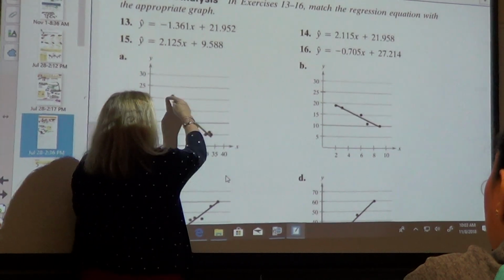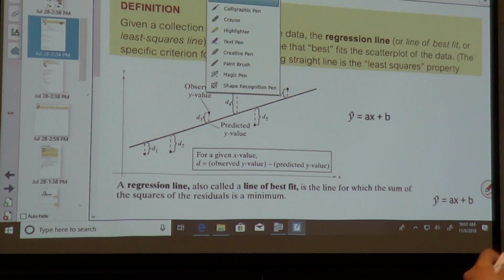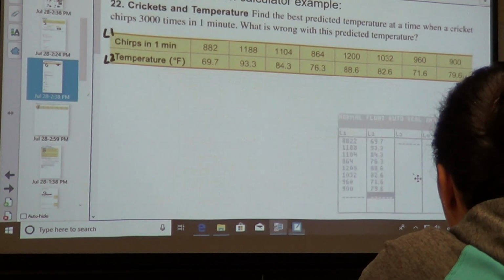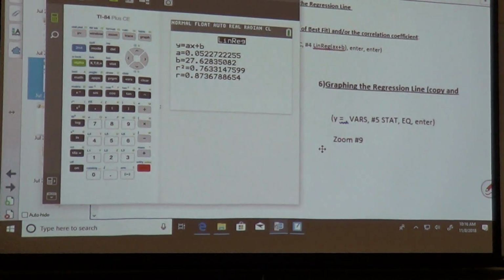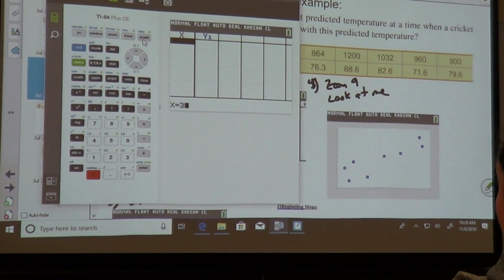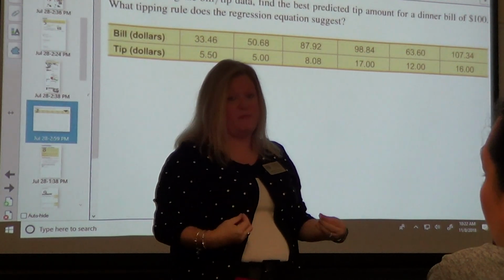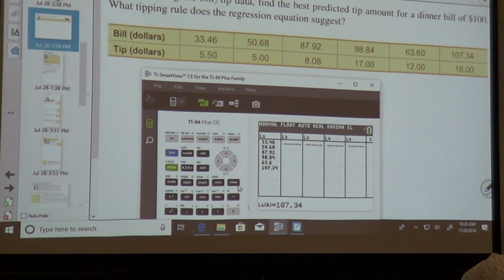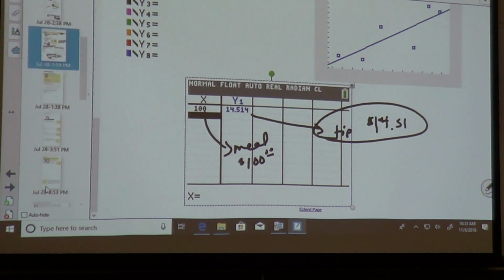11-8-18 Math 107 Fall 2018 Linear Regression Part 2